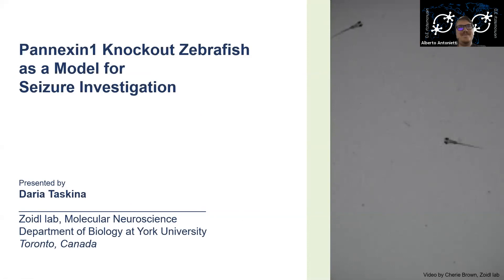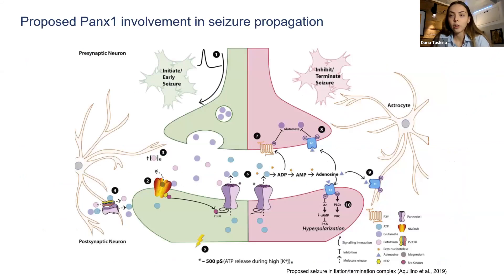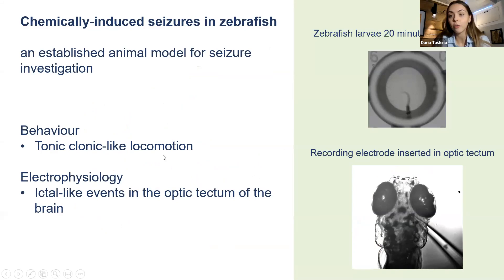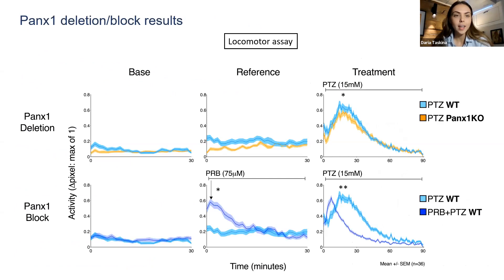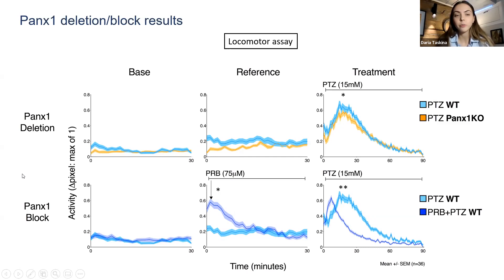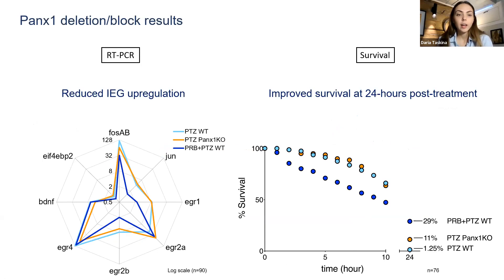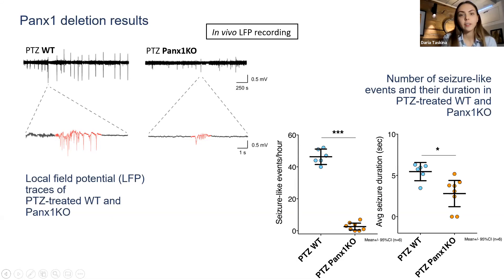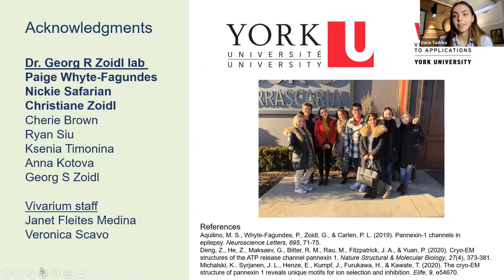Talk: Pannexin1 Knockout Zebrafish as a Model for Seizure Investigation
Speaker: Daria Taskina, York University (grid.21100.32)
Title: Pannexin1 Knockout Zebrafish as a Model for Seizure Investigation
Emcee: Alberto Antonietti
Backend host: Alexandra Tzilivaki

Summary: Many epileptic patients with recurrent seizures do not respond to medical interventions available on the market today. Evidence suggests that Pannexin1, an ATP-release membrane channel, plays a vital role in modifying neuronal excitability by altering the electrical and metabolic balances of the neural network.
Our research aims at evaluating whether Pannexin1 is a target for therapeutic intervention in epilepsy. A Pannexin1 knock-out zebrafish model was established to investigate the role of Pannexin1 in a seizure model in vivo. Additionally, we have employed probenecid, a known Pannexin1 channel blocker, to assess for the efficacy of pharmacological targeting. The resistance of the zebrafish to chemically induced seizures was investigated via their behavioural locomotor response, signs of stress on a molecular level, and in vivo electrophysiological recordings from the brain.
Our findings demonstrate that Pannexin1 channels contribute to the distortion of the electrochemical balance and aid in the propagation of seizures in vivo. Lack of Pannexin1, or pharmacological block of the channels, resulted in decreased seizure-related behaviour and electrophysiological ictal-like events, improved survival and reduced molecular stress responses.
Zebrafish are an appealing and multifaceted animal model for pre-clinical epilepsy studies; as they allow for high-throughput behavioural phenotyping and the examination of intact neuronal circuits. In future work we aim to incorporate Machine Learning in the analysis of zebrafish behaviour, thus automating the procedure, and unravelling novel patterns in phenotypic data.